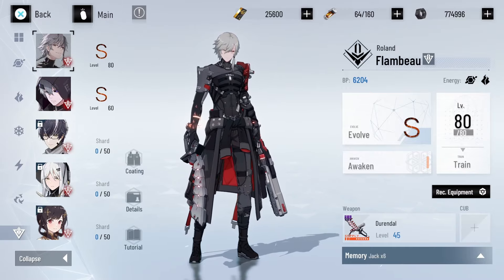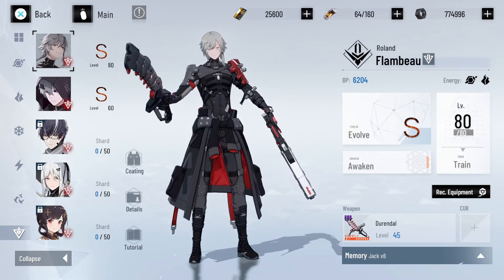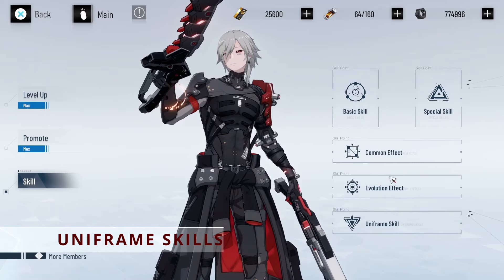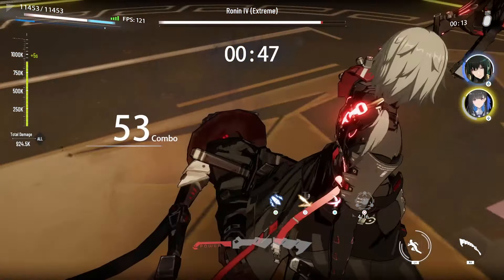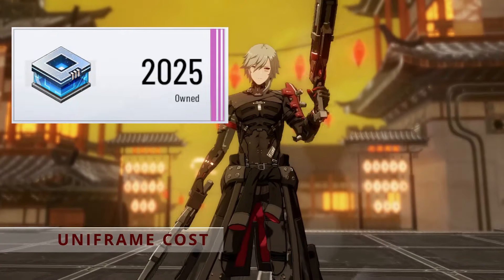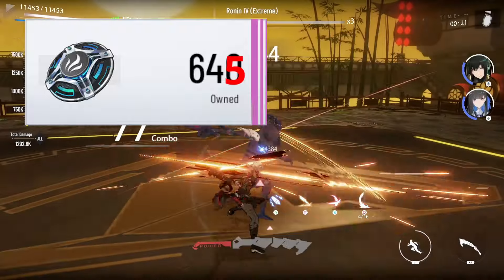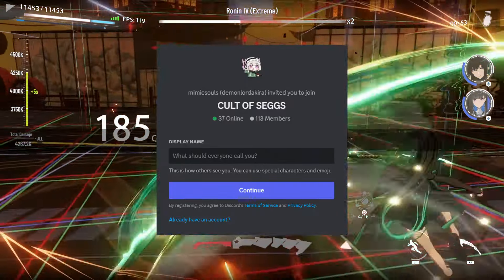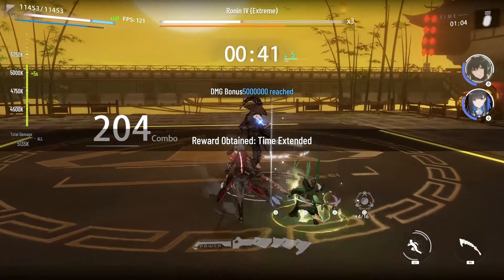Uniframes FULL GUIDE | How to build Uniframes in PGR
Hope this helps you guys build your Uniframes in PGR. If you need anymore hlep on just the basic resources, here's a video where I go over the full cost of building a unit in the game!